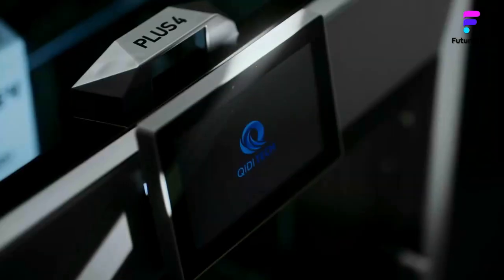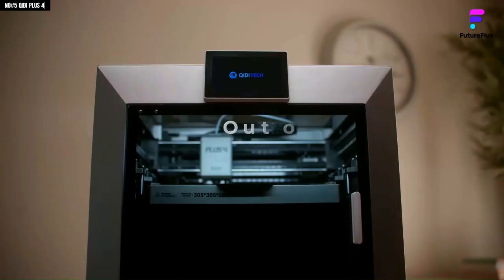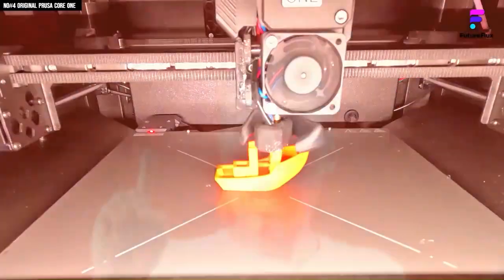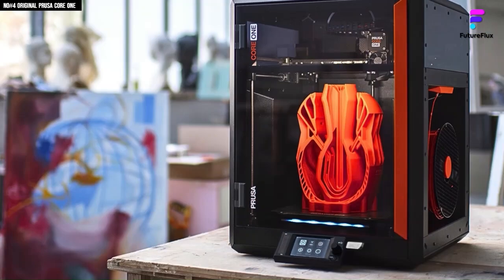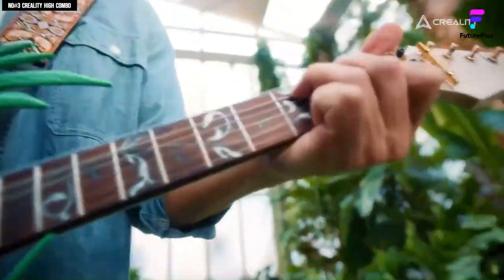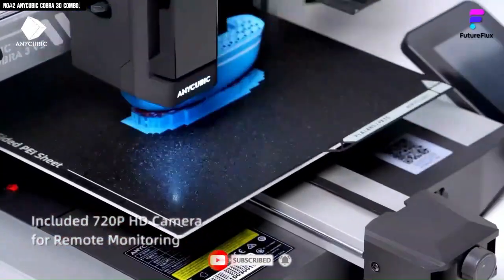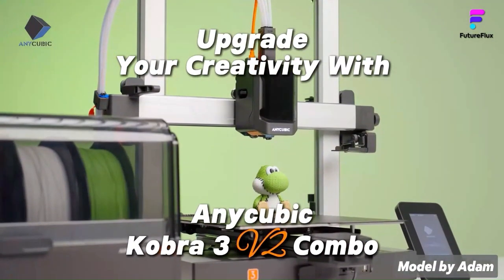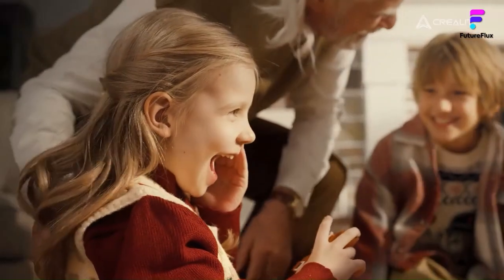Top 5 BEST 3D Printers For 2026 - Experts Tested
► Links to the BEST 3D Printers For 2026 We listed in this video:

►Amazon Links◄
► 5. QIDI Plus 4
► 4. Original Prussa Core 1
► 3. Creality High Combo
► 2. AnyCubic Cobra 3D Combo
► 1. Creality K2 Plus Combo
The best 3D printers in 2026 combine high-speed performance, precision, and intelligent automation to deliver professional-quality results with minimal setup. These machines often feature CoreXY motion systems, automatic bed leveling, multi-material support, and smart features like AI-assisted print monitoring and first-layer inspection. Designed with durable materials such as carbon fiber and metal alloys, they offer fast print speeds, high reliability, and exceptional print quality. Ideal for both professionals and serious hobbyists, today’s top 3D printers provide a seamless, efficient printing experience straight out of the box.

Portions of footage found in this video are not original content. Portions of stock footage of products were gathered from multiple sources including, manufactures, fellow creators and various other sources.